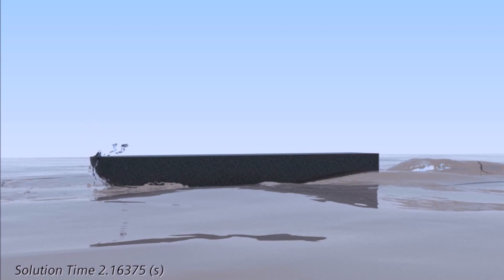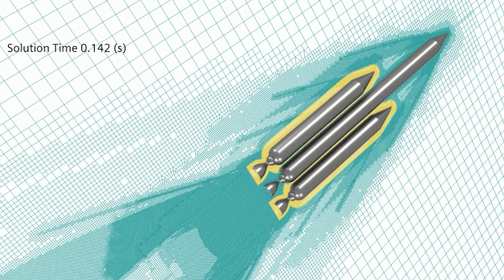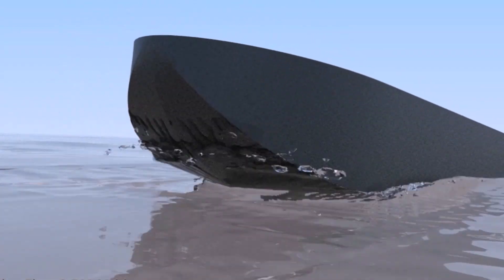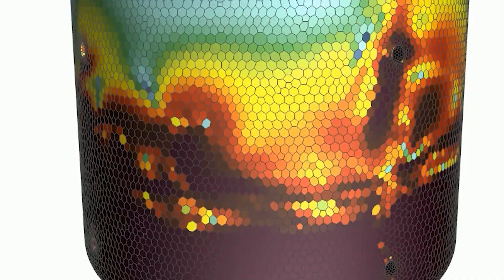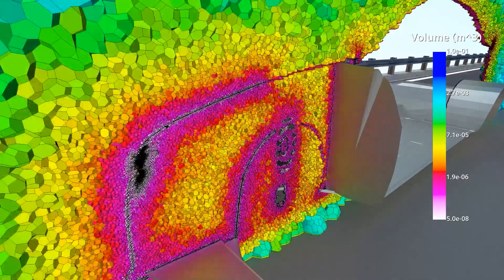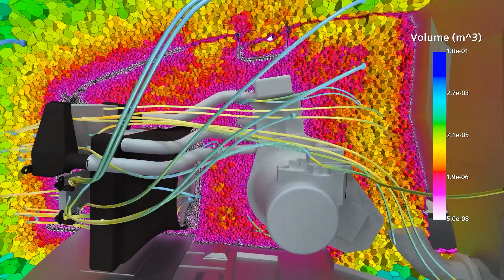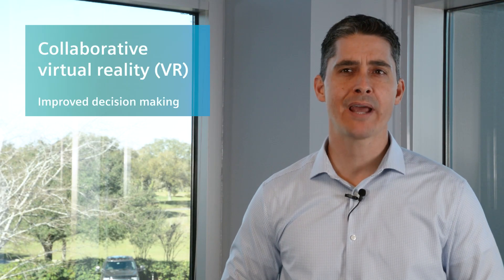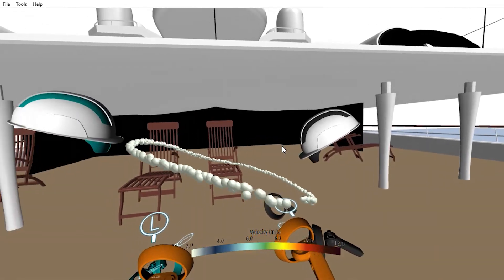WHAT'S NEW in Simcenter STAR-CCM+ 2020.1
With Simcenter STAR-CCM+ 2020.1, we are enabling faster meshing, smarter solvers and greater collaboration to help you make better engineering decisions in hours to achieve your next innovative breakthrough. Deryl Snyder, Sr. Director of Product Management, discusses the latest features that speed up every step of your CFD simulation process.